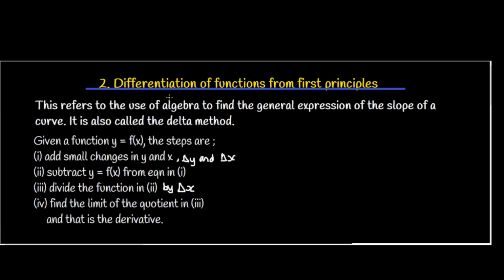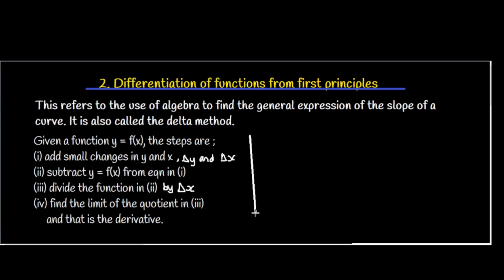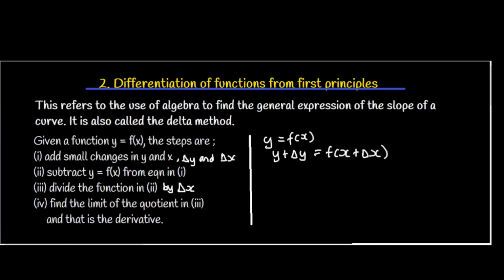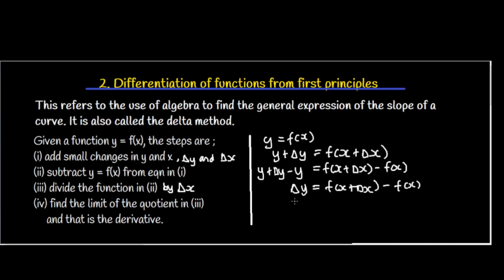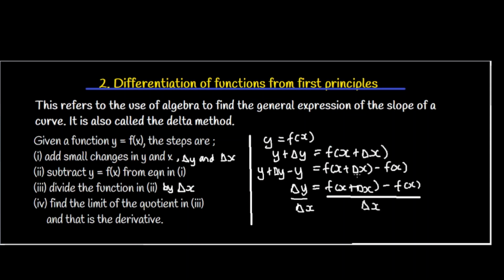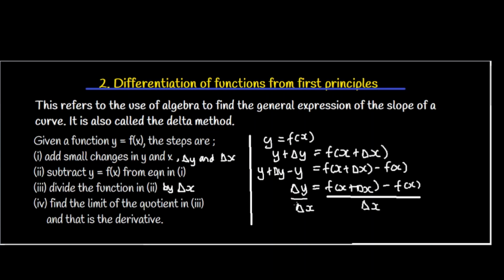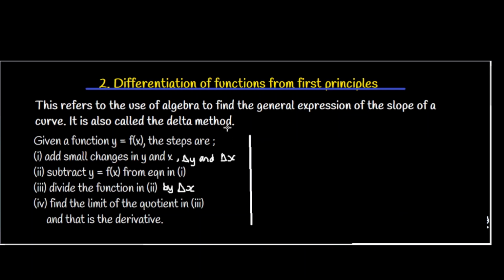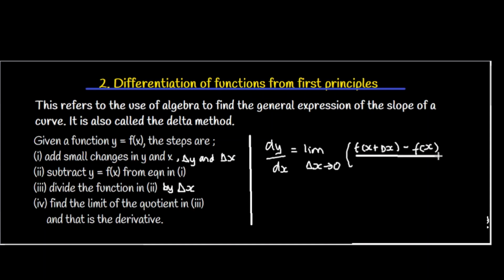Differentiation of functions from first principles GENERAL METHOD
Differentiation of functions from first principles GENERAL METHOD, then this is what will be applied in the upcoming videos in differentiating :
- polynomial functions
- Trigonometric functions